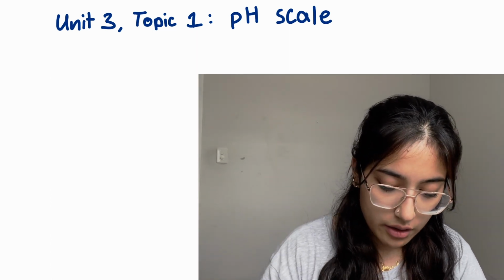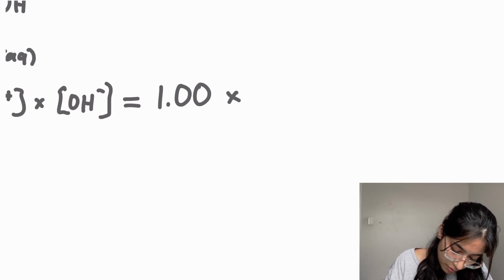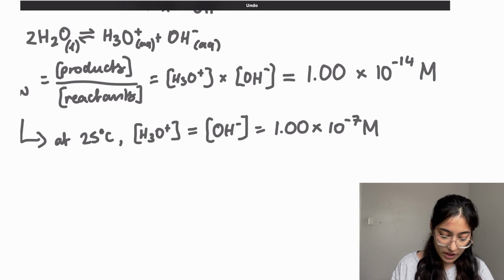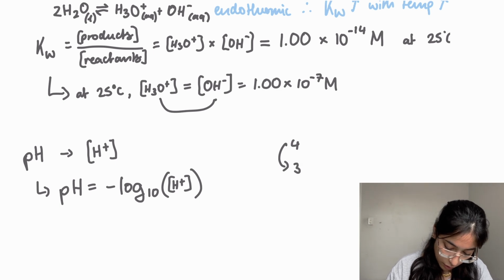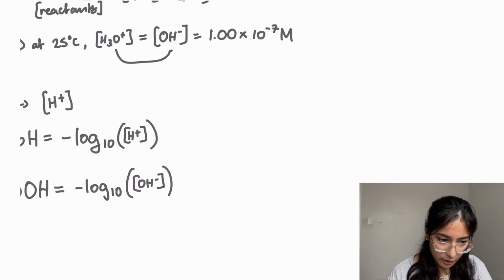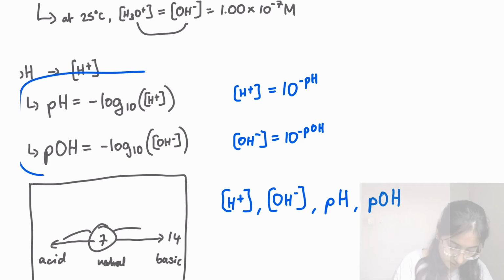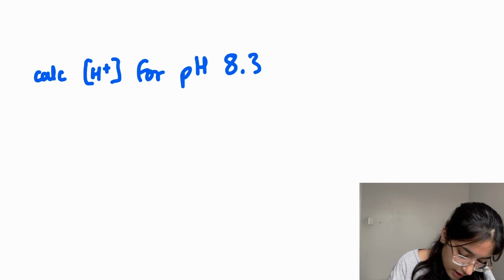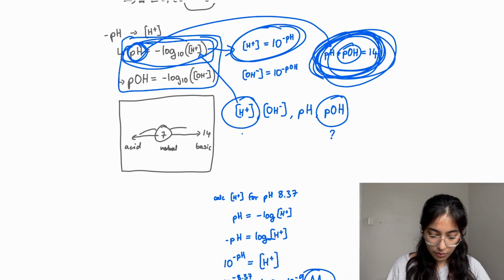PH SCALE for ATAR students | QCE Chemistry Unit 3 T1: Chem Equilibrium Systems #5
Finally understand The pH Scale with our videos tailored for ATAR students in QCE Chemistry Unit 3 (Topic 1: Chemical Equilibrium Systems). This video is part of our series covering all syllabus objectives, providing a deep dive into every. single. topic.

These are the objectives covered in this tutorial:

0:14 understand that water is a weak electrolyte and the self-ionisation of water is represented by Kw = [H+][OH–]; Kw can be used to calculate the concentration of hydrogen ions from the concentration of hydroxide ions in a solution
3:34 understand that the pH scale is a logarithmic scale and the pH of a solution can be calculated from the concentration of hydrogen ions using the relationship pH = –log10 [H+]
6:06 use appropriate mathematical representation to solve problems for hydrogen ion concentration [H+(aq)], pH, hydroxide ion concentrations [OH–(aq)] and pOH.

Unlock your full potential: enhance your learning experience with our QCE activATAR guides or subscription. Crafted to be your go-to resource, it complements your understanding of the entire QCE syllabus. 🚀 Skyrocket your ATAR with our clear dot-point explanations, explained calculation questions, and hand-drawn illustrations

For only 50 cents a day, you can get membership to activATAR: a brand new frontier in ATAR optimisation. You get 24/7 online access to ALL of our curriculum content, including everything mentioned above, as well question banks with thousands of questions and detailed answer explanations and feedback

In the rest of this topic, we'll unravel the conceptual framework of Chemical Equilibrium, explore equilibrium constants, dissect Le Chatelier's Principle, conquer acids and bases, and tackle practical applications through relevant calculations.